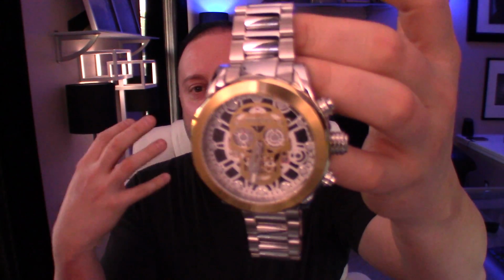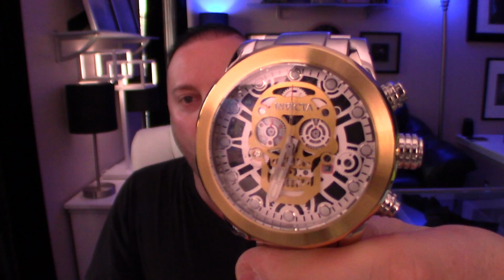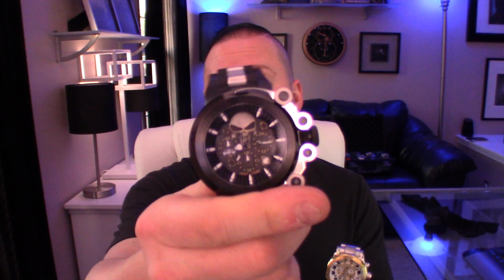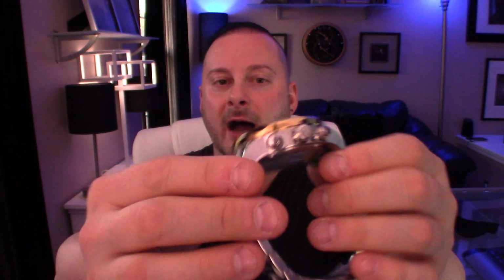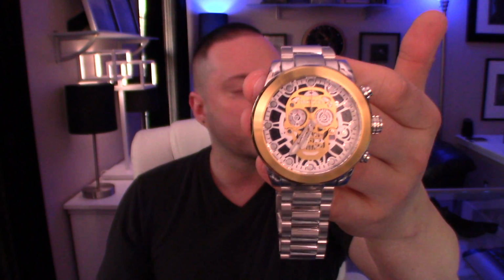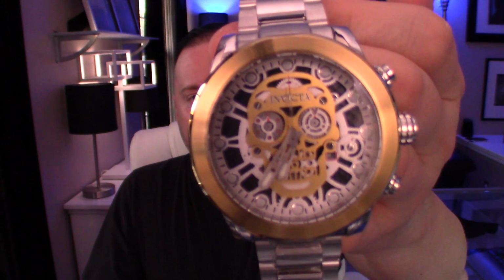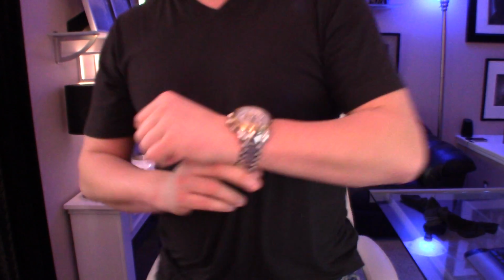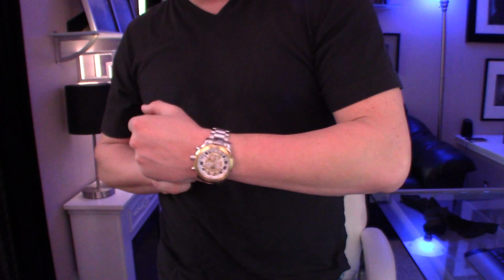Invicta Corduba Skull Edition Watch | Invicta Watches Review